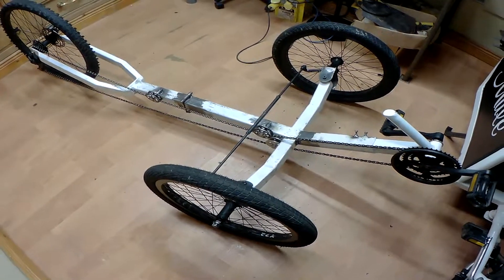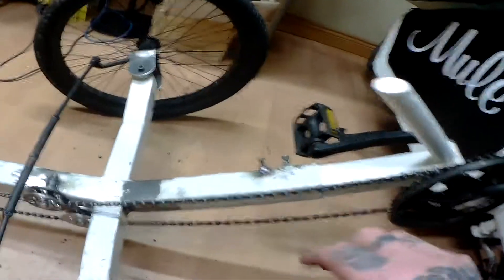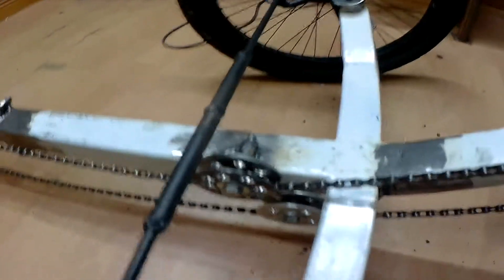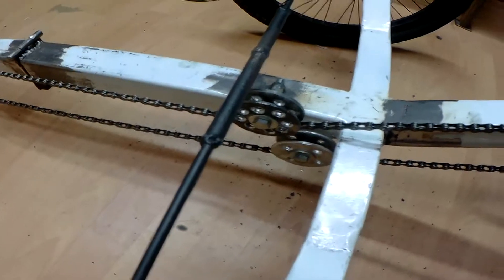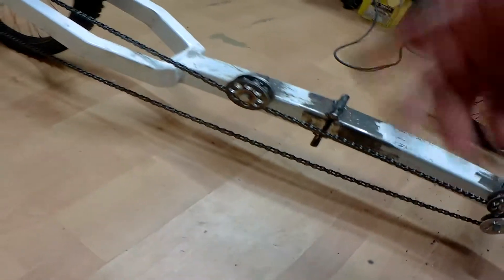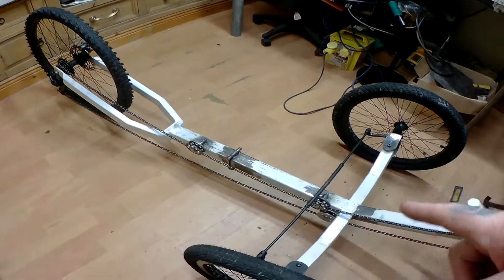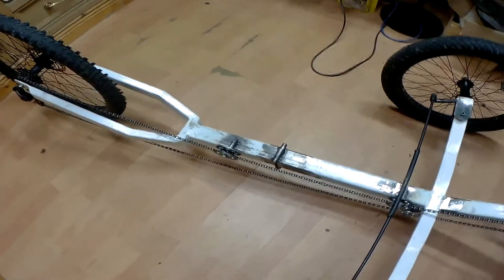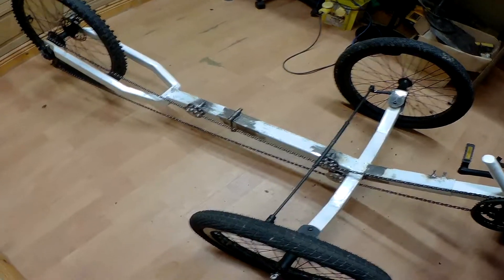TADPOLE TRIKE BUILD PT6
Rolling chassi plus hand made chain idlers which work fantastic
Next video on this will be completion plus a road test.
I'll make a video on that if there is an interest.